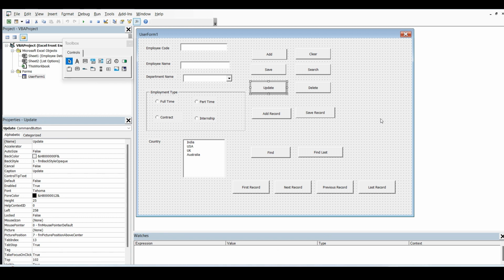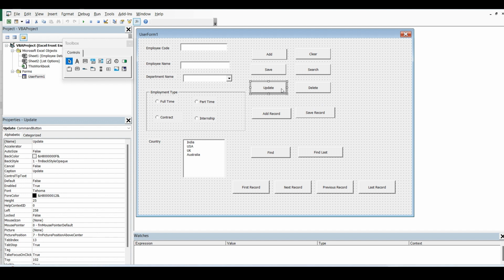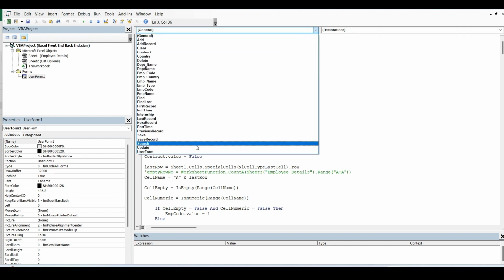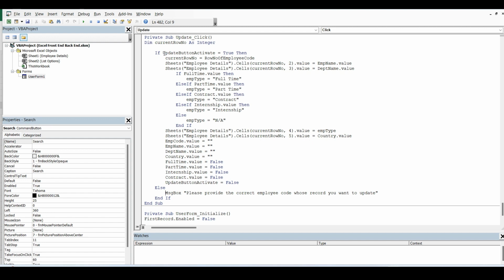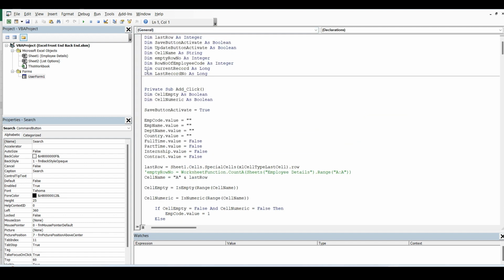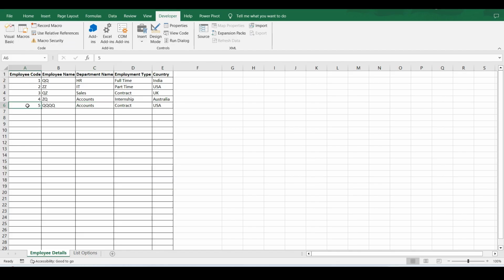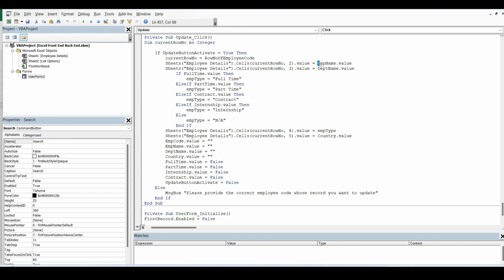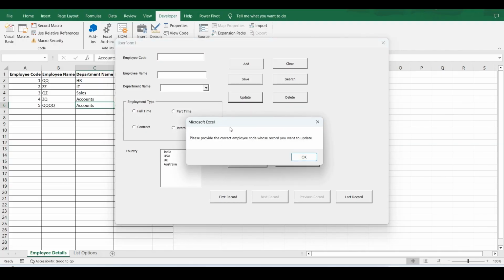Update record in Data Entry Form of Excel VBA - Part 4 / Update row of excel sheet using Excel VBA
Update record in Data Entry Form of Excel VBA - Part 4 / Update row of excel sheet using Excel VBA / Create Data entry form to update record in excel sheet

Storing data in Excel sheet from Excel VBA/ Create Data entry form in excel using Excel VBA -Part 1
Find Method in Excel VBA/Data entry form in Excel for searching Record in Excel sheet - Part 2